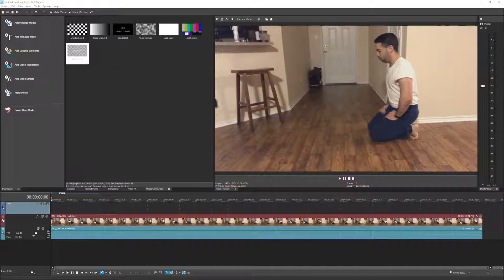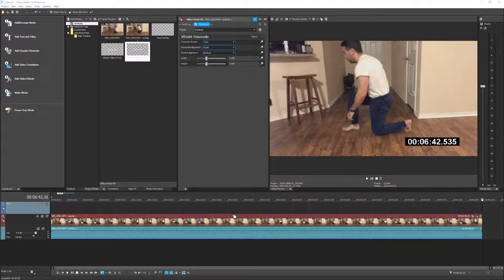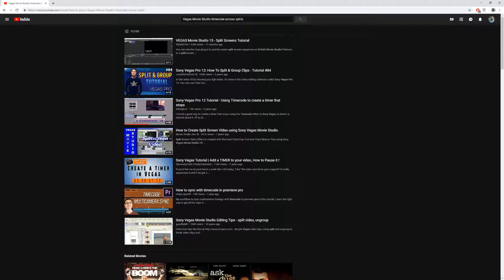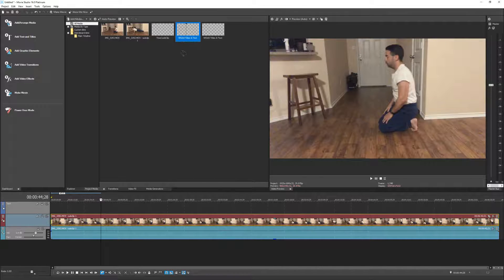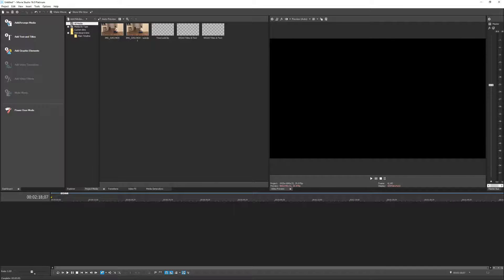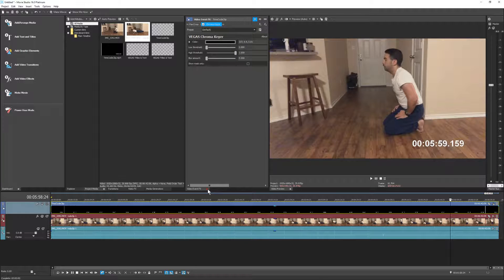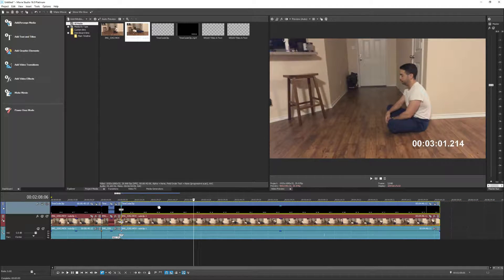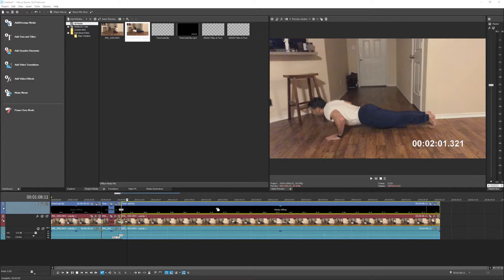Vegas Movie Studio: TimeCode Across Multiple Splits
I couldn't find a video tutorial on how to add a timecode across multiple splits, so here'a a tutorial I created.  Hope you find it helpful!